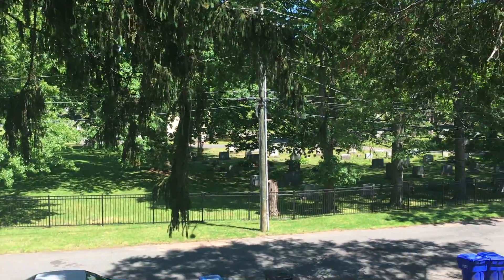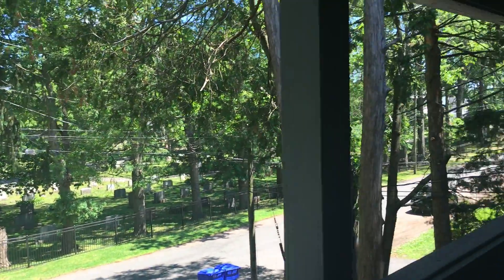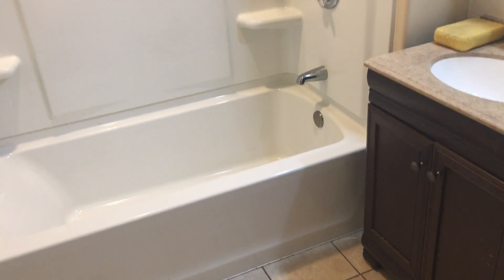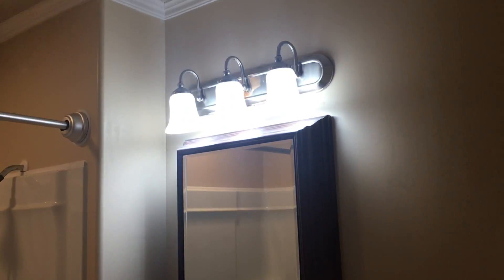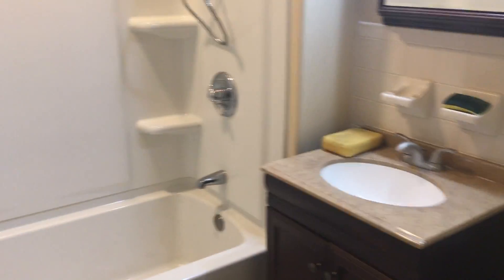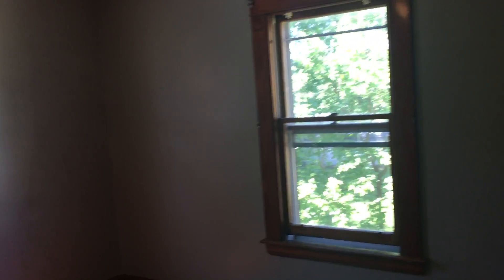42 Gladden street Marketing Video